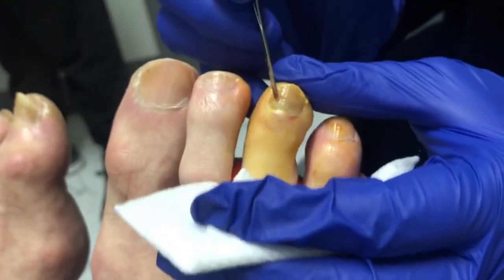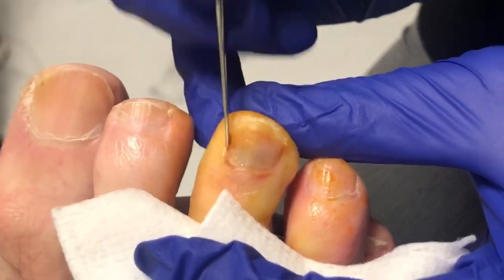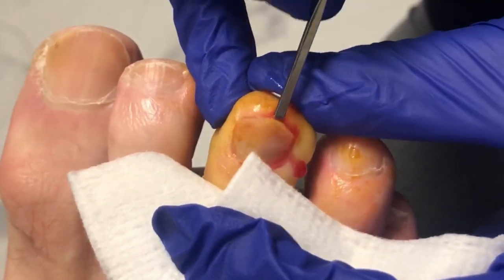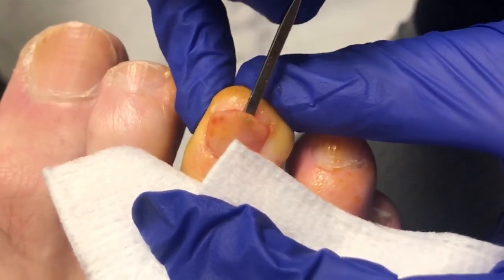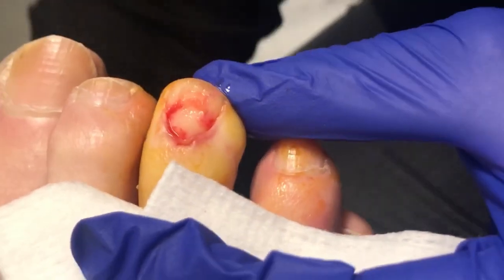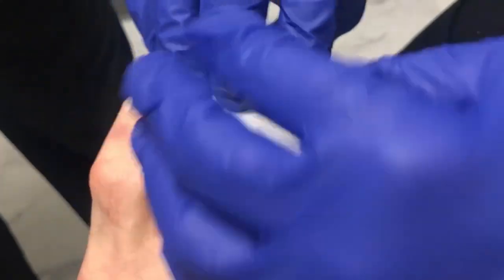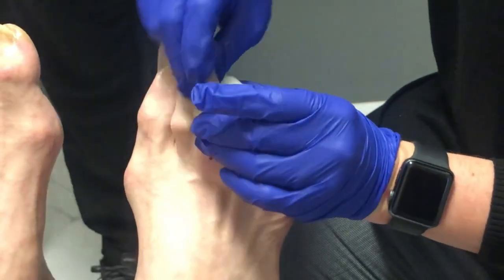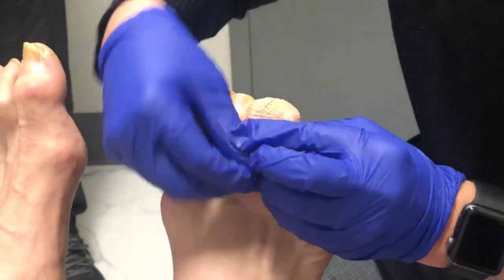GNARLY SUBUNGAL HEMATOMA DRAINAGE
A subungual hematoma is a medical term for bleeding and bruising under the nail. This is usually the result of some kind of injury to the blood vessels under the nail bed.
Check out Dr. Hurless drain and remove this patient's toenail!